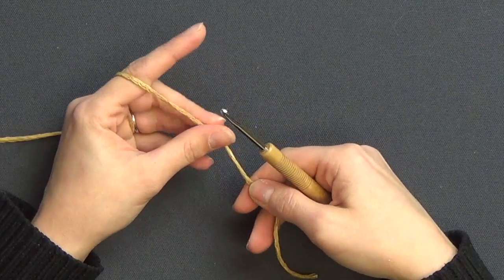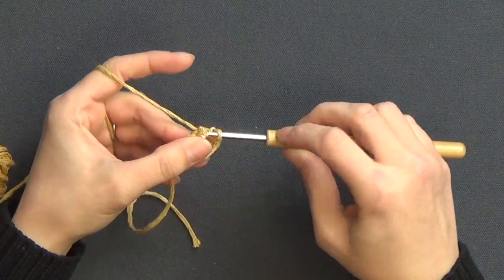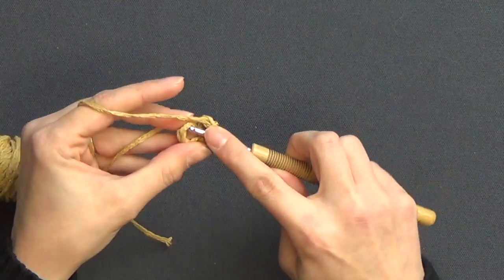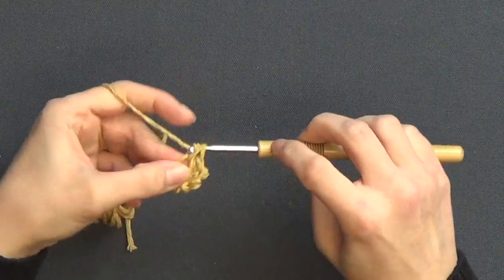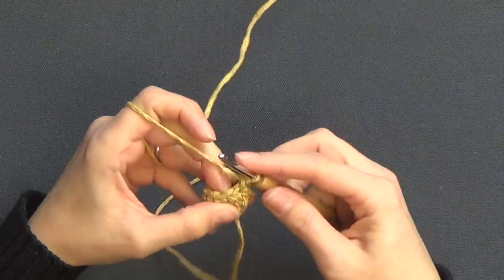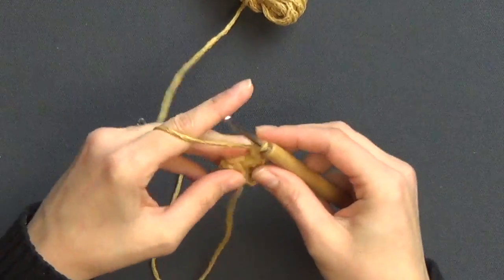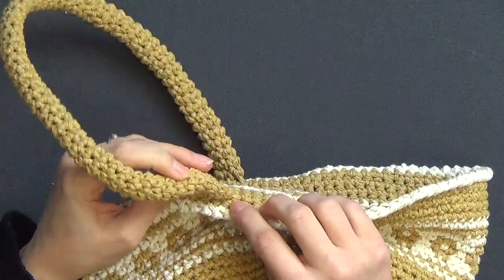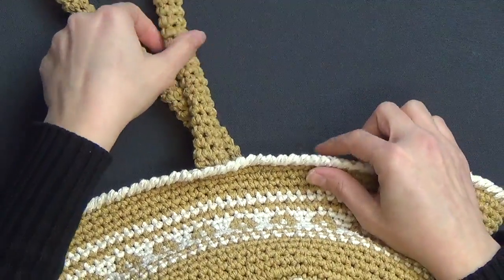Springtime Basket CAT Week 4